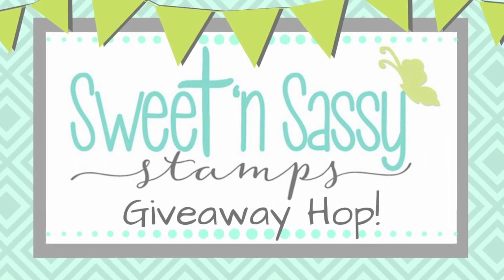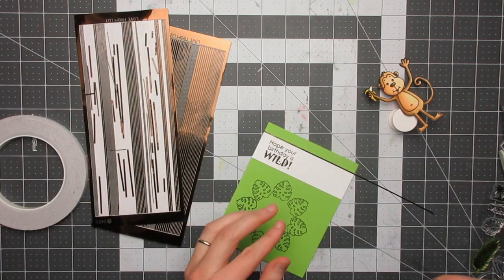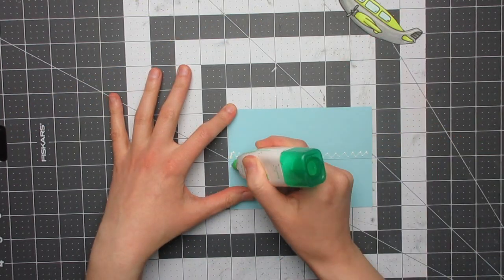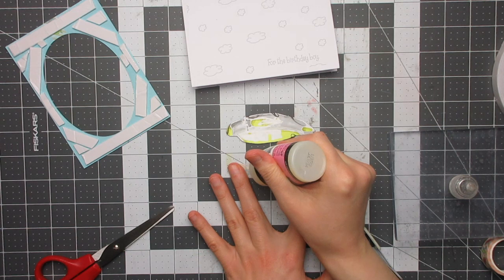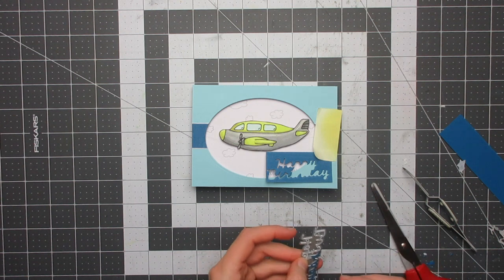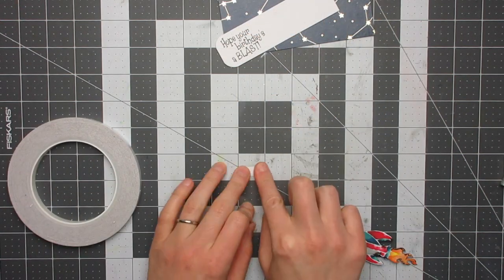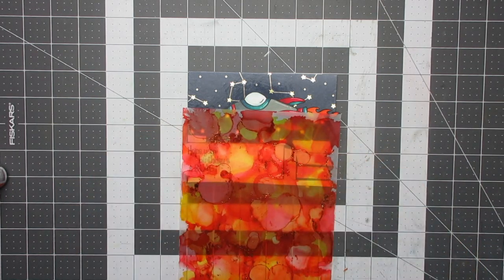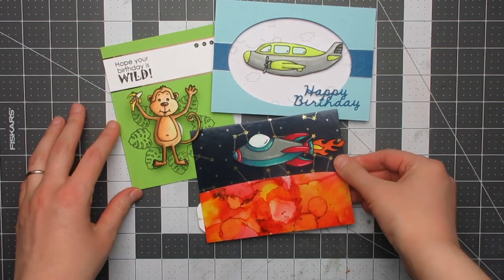3 Interactive Birthday Cards That'll Keep You Playing | Sweet ‘n Sassy Stamps Giveaway Hop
I show you how to make 3 Interactive Birthday cards that you'll love using digis from Sweet 'n Sassy Stamps. Details below.

For the other supplies, scroll down.

Please visit the following Rafflecopter link by January 16, 2020 to enter this Sweet ‘n Sassy Stamps giveaway
The more Rafflecopter options you fulfill, the more entries you will earn!

If there is a broken link or if you lose your place, you can find all of the channels on the hop listed on the Multiplicity Crafts blog under the title of this hop

Prize Fulfilment: The winner will be chosen at random and contacted by Multiplicity Crafts via e-mail. If you are the winner, you will have one week after contact to claim your prize. Failure to do so will result in forfeiting the prize and an alternate winner will be chosen. Thanks for hopping along with us!

——— SUPPLIES———